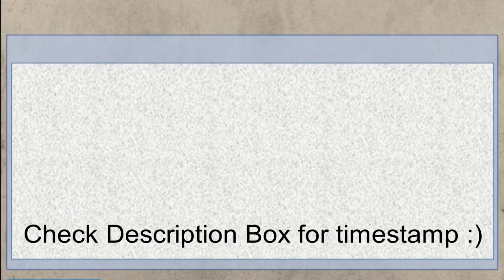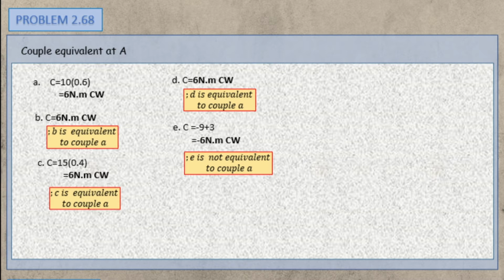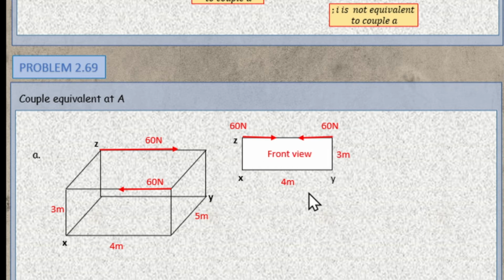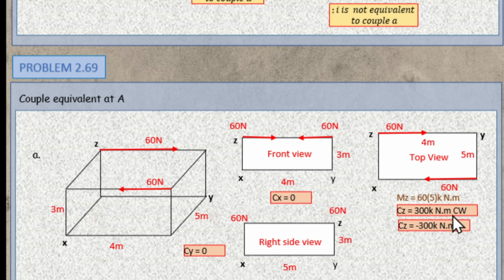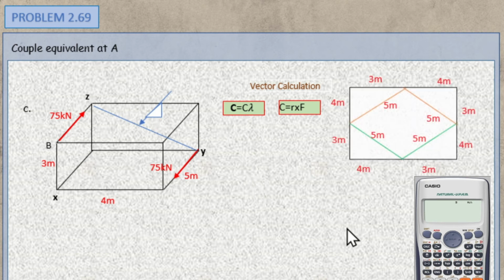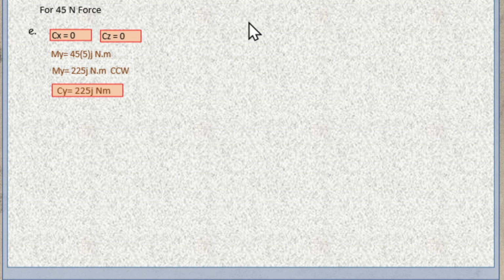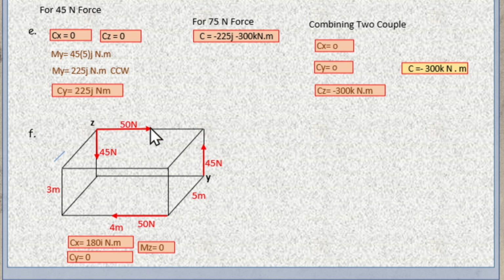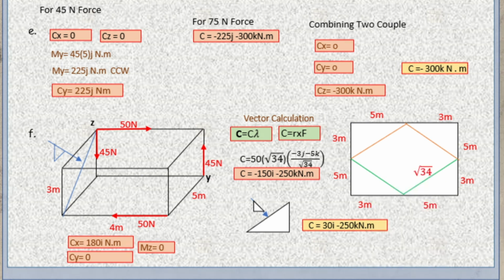Couples l Engineering Mechanics: Statics l Chapter 2: Problems 2.68-2.69 l Equivalent Couples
Hi! Welcome to Engineering Bookshelves :) Please do check the timestamp in this description:)

Problems 2.68 to 2.69 contains a topic about Couples. Determining Equivalent Couples (2D and 3D Figure) using scalar and vector calculation. Couple is a two parallel, noncollinear forces that are equal in magnitude and opposite in direction.
0:00 Intro
0:30 Problem 2.68
5:40 Problem 2.69-A
9:30 Problem 2.69-B
11:59 Problem 2.69-C
13:50 Problem 2.69-D
15:20 Problem 2.69-E
17:15 Problem 2.69-F

          The purpose of this video is to show and discussed the solution I made to the problems given to our engineering textbook. The Mechanics: Statics problem in this video can be found on our Engineering Mechanics Statics Textbook by Andrew Pytel and Jann Kiusalaas. I am not associated with the author, but I highly recommend you to have the textbook, and together, let’s start solving its problems.
The compilation of solved problems that are done is to give a compliment to the textbook but if you are the author of the book or own the rights to the video content I made, please do raise your concerns at my email: so that I can do further actions.